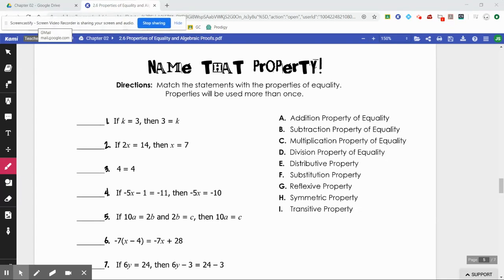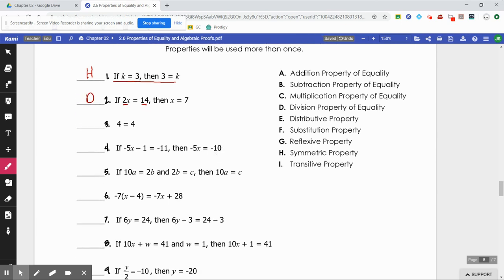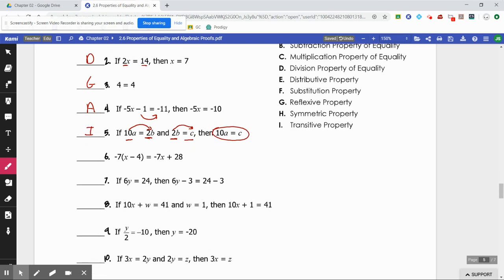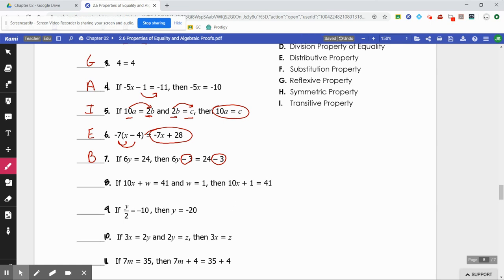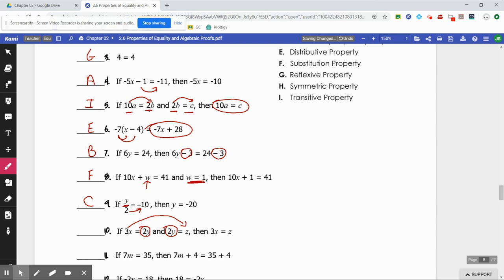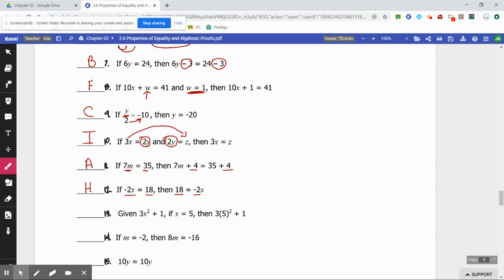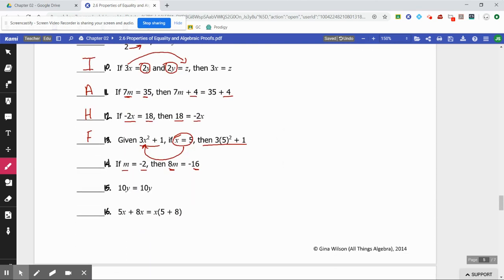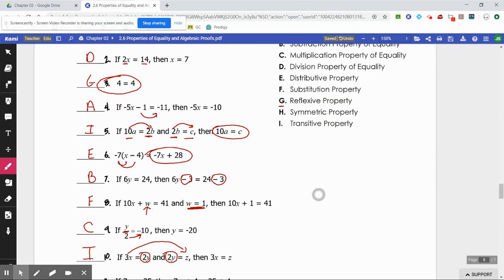2.6 Name That Property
Concise Summary of Properties of Equality
In the YouTube video, the instructor goes through various properties of equality and provides examples to illustrate each one.

Symmetric Property: If k equals 3, then 3 equals k, demonstrating the ability to flip-flop the order.

Division Property: If 2x = 14, then x = 7, showcasing the division property by dividing by two.

Reflexive Property: Any number equal to itself, denoted as G, is discussed.

Addition Property: Moving terms to one side by adding or subtracting, like -5x - 1 is 1, is shown as the addition property.

Transitive Property: If A = 10 and B = 2, and 2B = C, the transitive property allows setting A equal to C by setting the first and last elements equal to each other.

Distributive Property: Used to get rid of parentheses, demonstrated in the context of -7x and 7(-4).

Subtraction Property of Equality: Showing that subtracting a constant from one side allows subtracting the same constant from the other side while maintaining equality.

Substitution: Switching out variables with their equivalent values, symbolized as a, such as substituting W with 1 in an equation.

Multiplication Property of Equality: Multiplying both sides of an equation, as shown with y/2 = -10 by moving 2 to the other side.

Transitive Property (again): Connecting different equalities, like 3x = Z and 2Y = Z, to deduce 3x = Z.

Addition Property of Equality: Adding a constant to both sides, illustrated by adding 4 to both sides of 7m = 35.

Symmetric Property (again): Demonstrating the ability to switch the sides of an equation without affecting its validity.

Substitution Property: Replacing a variable with its assigned value, exemplified by plugging in x=5 into an equation with 3x^2 + 1.

Multiplication Property of Equality (again): Multiplying both sides by 8 to relate -2 with 8m when m is -2.

Reflexive Property (again): Confirming that any element is equal to itself, highlighted in the context of -2x = 18.

Distributive Property (again): Displaying the distributive property by expanding 5x + 8x to x * 5 + 8, showcasing the reverse distribution process.

This comprehensive summary encapsulates the key properties of equality covered in the video, aiding in a better understanding of algebraic equations and manipulations.